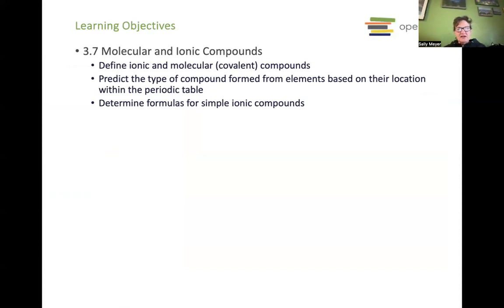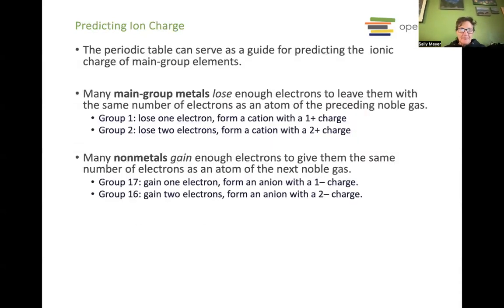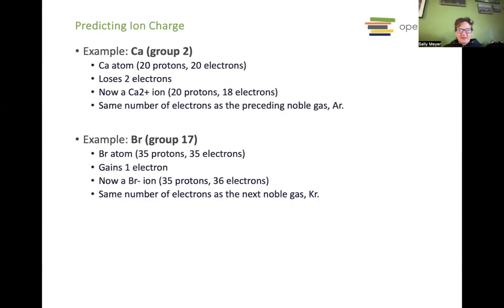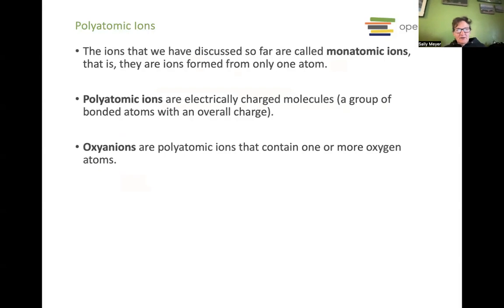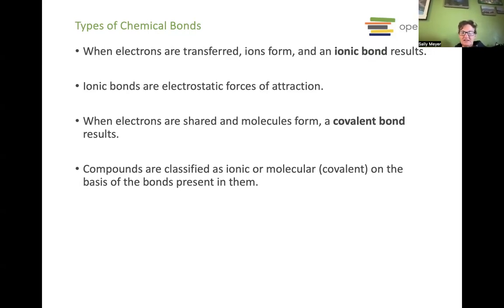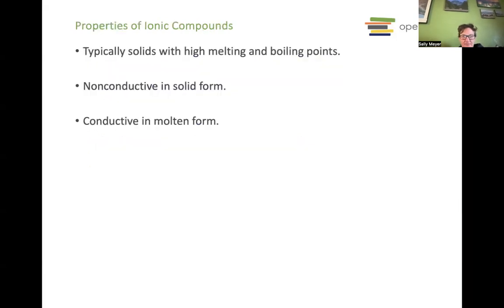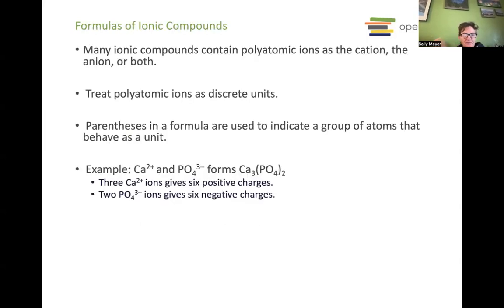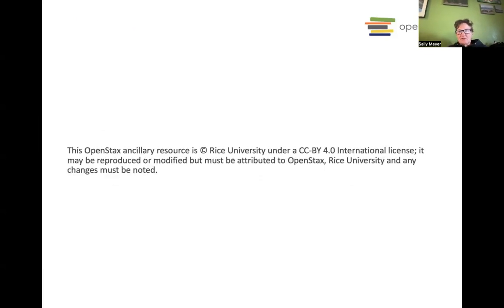Chapter 3 part 4